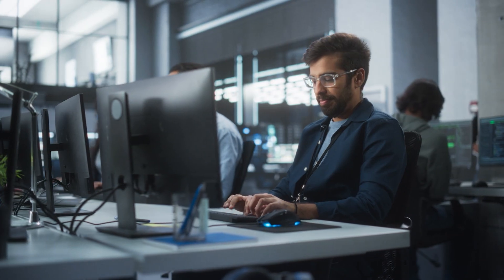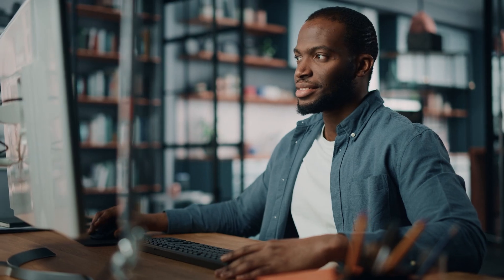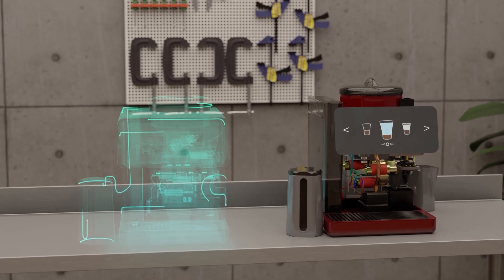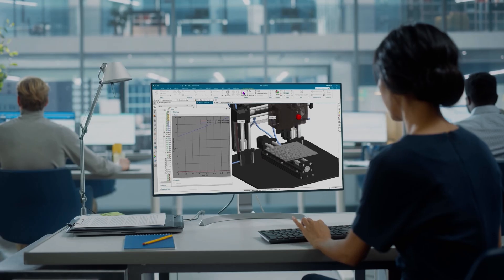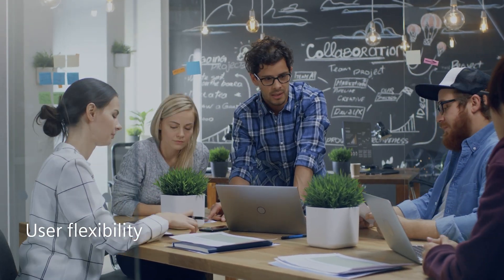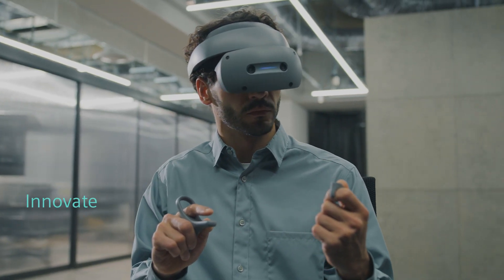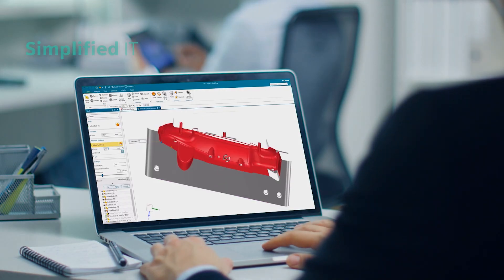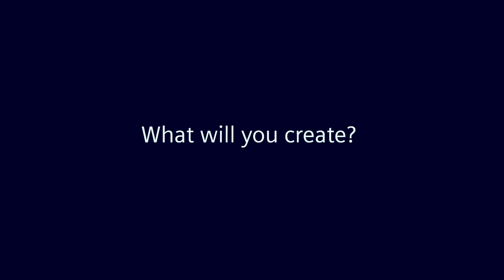Revolutionize consumer product design with Cloud SaaS: Siemens NX X explained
Products today are more connected, smarter, and personalized, increasing complexity for engineers. In this video, discover how Siemens NX X, a cloud-based product design solution, helps reduce that complexity. With integrated CAD, AI capabilities, and digital twin technology, NX X accelerates production cycles and enables seamless collaboration across disciplines.

Learn how NX X ensures secure data management and eliminates the need for costly IT infrastructure upgrades, allowing your team to focus on innovation. Siemens NX X delivers scalable design power that evolves with your needs, offering flexibility through cloud software as a service.

In today’s fast-evolving landscape, designing smarter, connected products presents new challenges. Siemens NX X offers a cloud-based product design platform that streamlines workflows with integrated CAD, digital twin technology, and AI-driven tools. These features help reduce errors, speed up production, and enable seamless collaboration across teams.

With NX X, you can scale effortlessly without worrying about IT infrastructure. Advanced features like Performance Predictor and Sustainability Impact Analysis enable innovative design solutions while maintaining secure data management. Discover how Siemens NX X empowers your team to stay competitive and agile in a dynamic market.